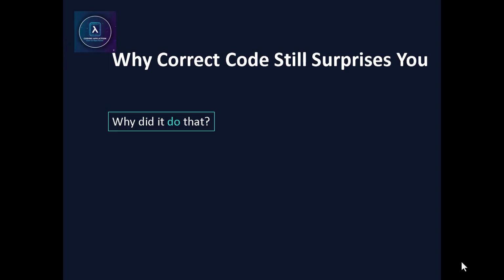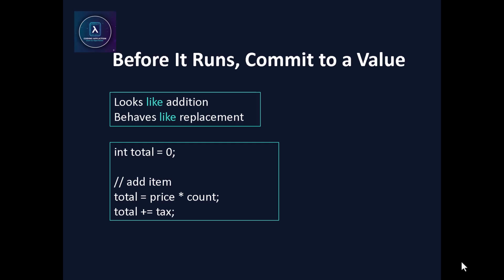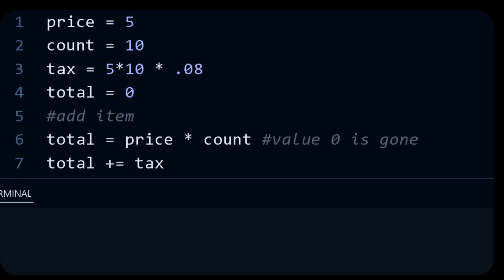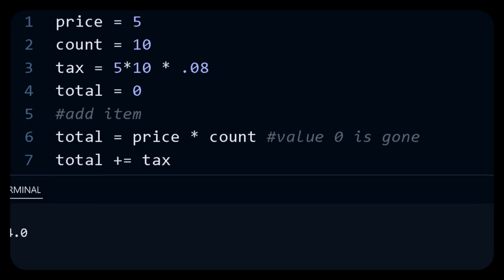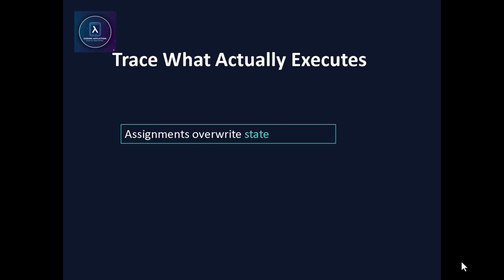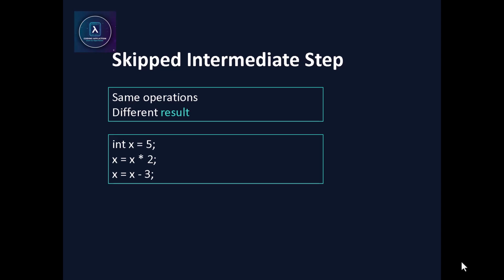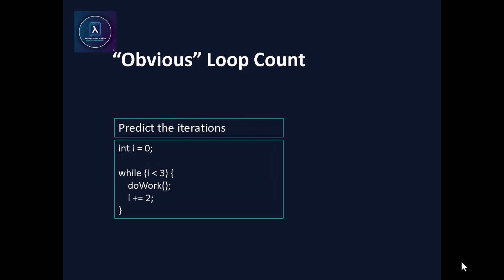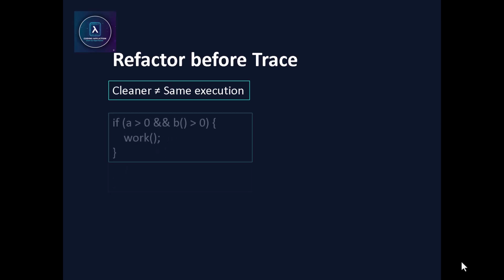Why Correct Code Still Surprises You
This deep dive explains a painful truth:
Code can be correct and still behave unexpectedly.

We walk through execution examples where assumptions collapse, state behaves legally but unintuitively, and systems fail without violating any rules. You’ll learn why correctness isn’t safety—and how execution-first thinking closes that gap.